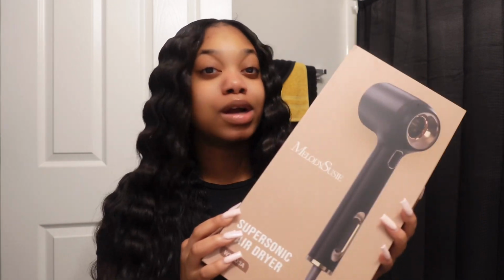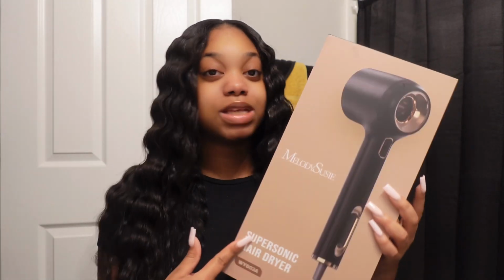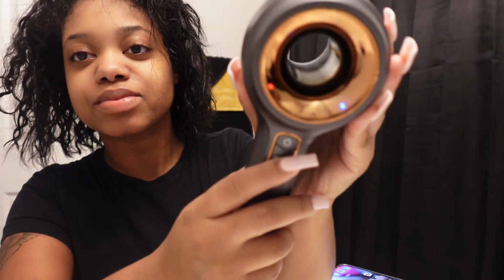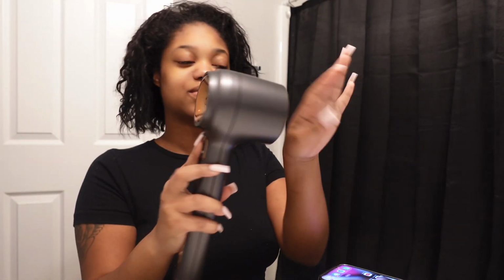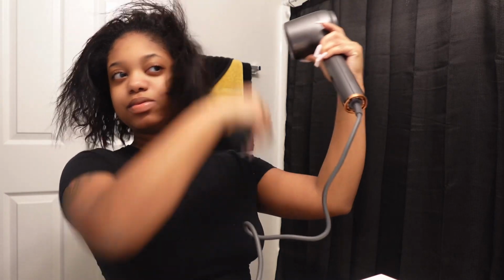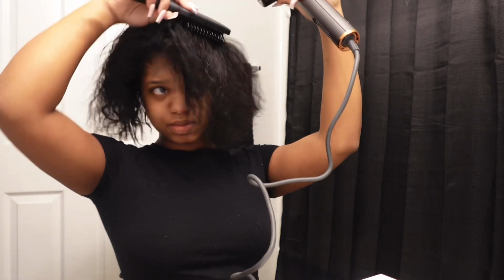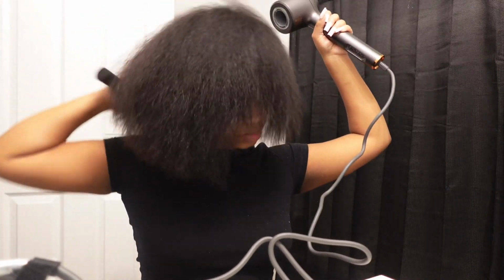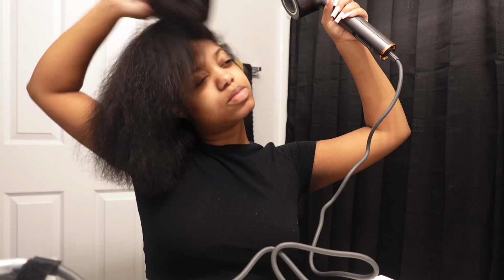MelodySusie Supersonic Hair Dryer